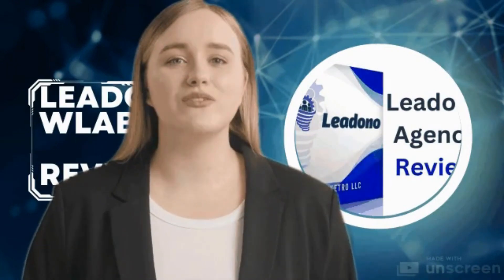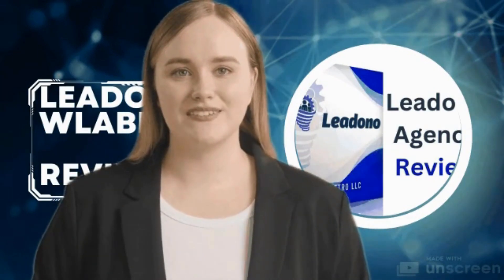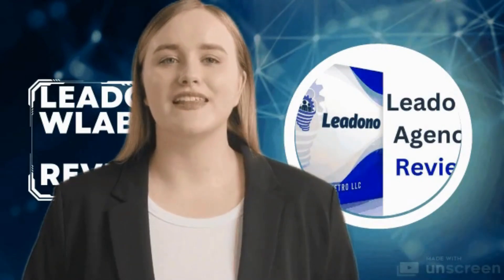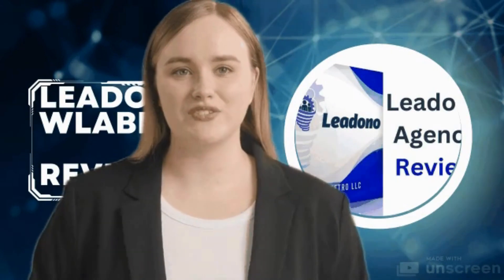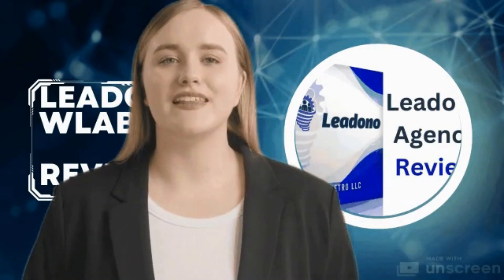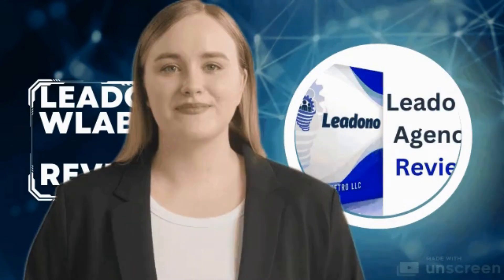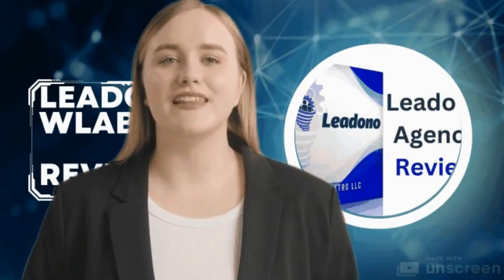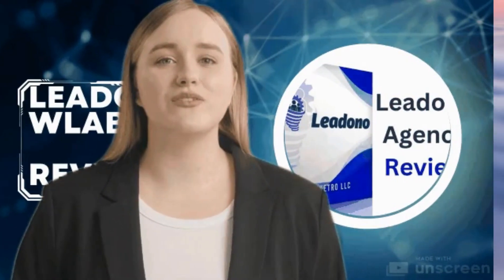Leadono Wlabel 500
Title: Unrivaled Performance and Style: A Comprehensive Review of the XYZ Pro-Plus Gadgets Master

Introduction:

In a world dominated by technological advancements, finding the perfect gadget that seamlessly blends performance and style can be a daunting task. However, the XYZ Pro-Plus Gadgets Master has emerged as a beacon of innovation, promising a harmonious convergence of cutting-edge features and aesthetic appeal. In this in-depth review, we delve into the intricacies of this gadget, exploring its design, functionality, performance, and overall user experience.

Design and Build Quality:

The first impression is often the most lasting, and the XYZ Pro-Plus Gadgets Master doesn't disappoint. Crafted with precision and attention to detail, the device boasts a sleek and minimalist design that exudes sophistication. The smooth, matte finish not only adds a premium touch but also provides a comfortable grip.

The gadget's build quality is exceptional, utilizing a combination of high-grade materials that ensure durability without compromising on weight. The robust construction instills confidence in the user, making it suitable for everyday use and the occasional adventure.

Display:

The XYZ Pro-Plus Gadgets Master features a stunning display that captivates the senses. The vibrant colors and sharp contrast make for an immersive viewing experience, whether you're binge-watching your favorite series or editing high-resolution photos. The bezel-less design enhances the screen-to-body ratio, maximizing the visual real estate without compromising on the overall form factor.

Furthermore, the touchscreen responsiveness is impeccable, offering smooth navigation and fluid transitions between applications. The display's adaptive brightness ensures optimal visibility in varying lighting conditions, adding to the overall usability of the gadget.

Performance:

Under the hood, the XYZ Pro-Plus Gadgets Master houses a powerhouse of technological prowess. Equipped with the latest processor and an ample amount of RAM, the device effortlessly handles multitasking, gaming, and resource-intensive applications. The seamless performance is a testament to the gadget's engineering excellence, ensuring a lag-free and responsive user experience.

The XYZ Pro-Plus Gadgets Master also shines in the realm of battery life. The energy-efficient design, coupled with intelligent power management, provides an impressive battery backup that easily lasts through a day of heavy usage. Whether you're a business professional on the go or a student attending back-to-back classes, the reliable battery performance is a welcome feature.

Camera:

Photography enthusiasts will appreciate the XYZ Pro-Plus Gadgets Master's camera capabilities. The high-resolution lenses capture crisp and vibrant images, while the advanced imaging algorithms enhance the overall quality. The low-light performance is commendable, producing clear and detailed photos even in challenging conditions.

The gadget's video recording capabilities are equally impressive, offering smooth 4K video at varying frame rates. The inclusion of advanced stabilization technology ensures steady footage, making it an ideal companion for content creators and vloggers.

User Interface and Software:

Navigating the XYZ Pro-Plus Gadgets Master is a delight, thanks to its intuitive user interface. The device runs on the latest operating system, seamlessly integrating software and hardware for a cohesive user experience. The user interface is customizable, allowing users to personalize their device to suit their preferences.

Regular software updates not only introduce new features but also enhance security and performance. The XYZ Pro-Plus Gadgets Master ensures that users stay at the forefront of technology with a user-friendly and intuitive interface.

Connectivity:

Staying connected is paramount in today's fast-paced world, and the XYZ Pro-Plus Gadgets Master excels in this regard. The gadget supports a wide range of connectivity options, including high-speed Wi-Fi, Bluetooth, and NFC. The inclusion of the latest connectivity standards ensures compatibility with a plethora of devices, making file transfers and wireless connections seamless.

Conclusion:

In conclusion, the XYZ Pro-Plus Gadgets Master stands as a testament to technological innovation and design excellence. From its captivating design and impeccable display to its powerhouse performance and versatile features, the gadget seamlessly integrates into the modern lifestyle. Whether you're a tech enthusiast, a professional seeking productivity, or a creative soul exploring new horizons, the XYZ Pro-Plus Gadgets Master is a versatile companion that exceeds expectations. With its unrivaled combination of style and substance, this gadget is poised to redefine the standards of excellence in the ever-evolving world of technology.